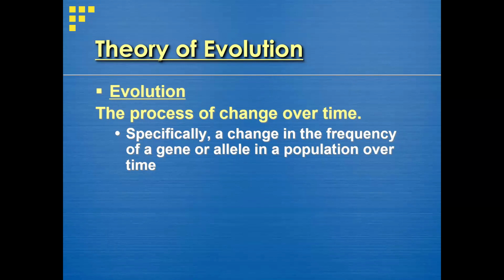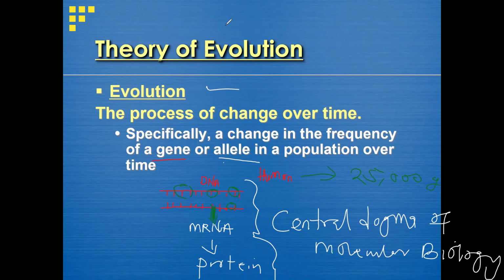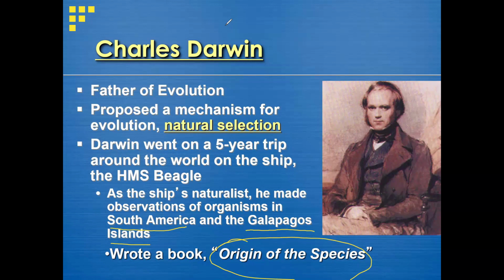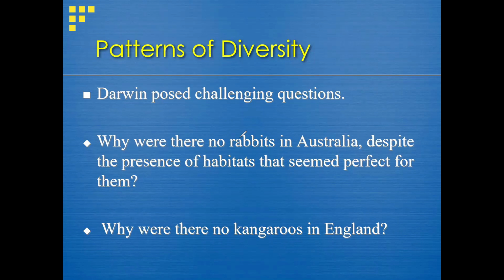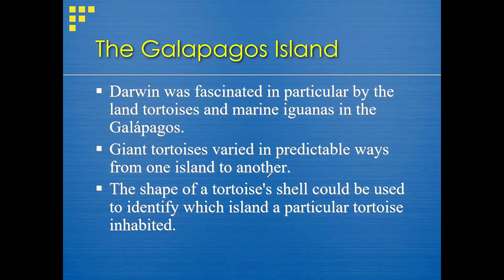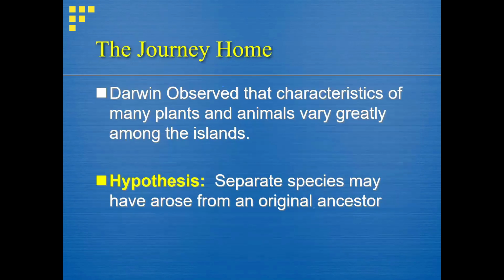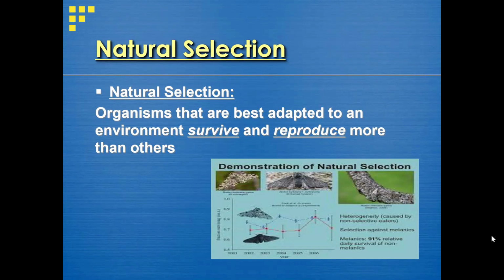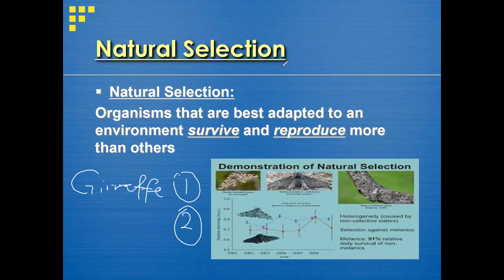Evolution: Journey of Charles Darwin and natural selection